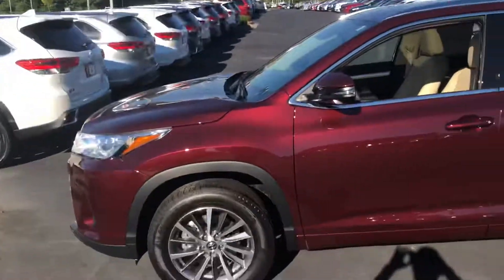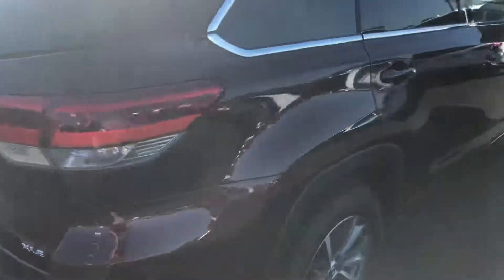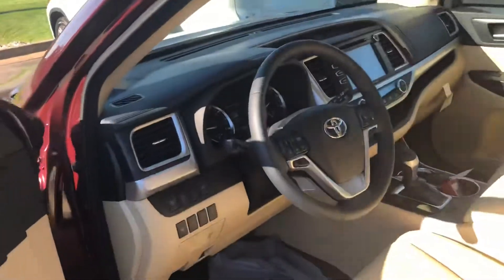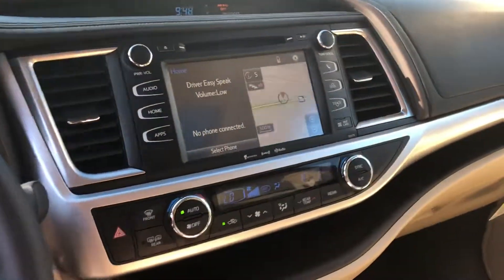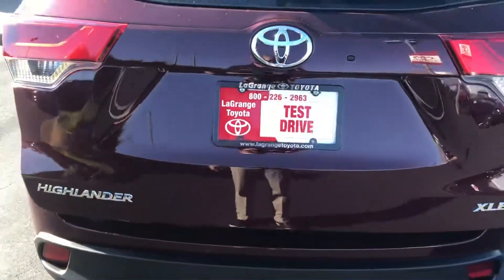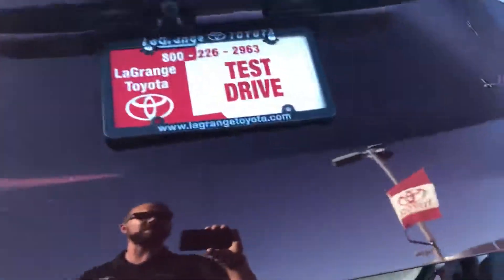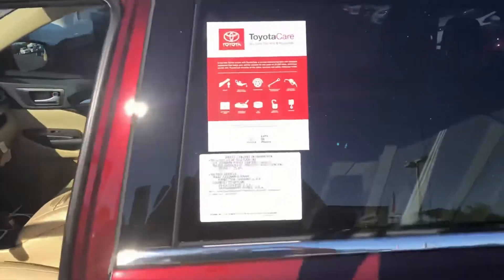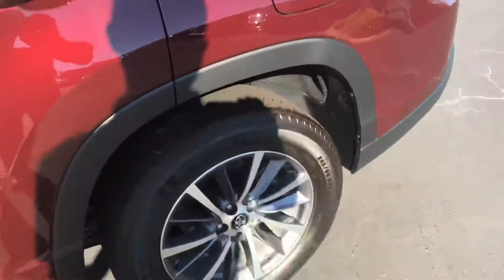Mary Your 2018 Highlander From Steven